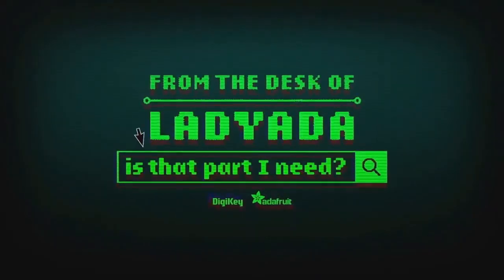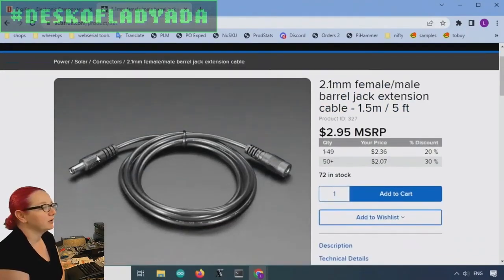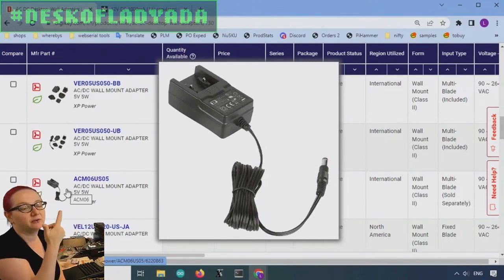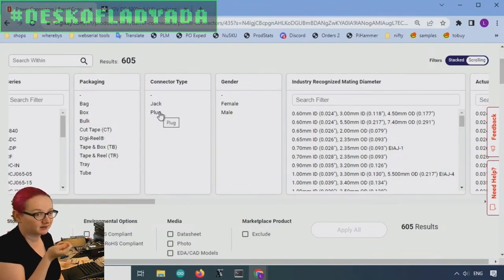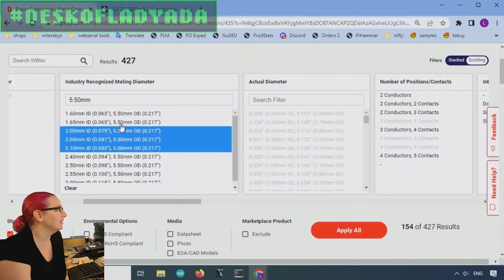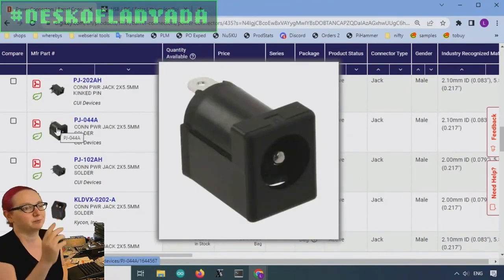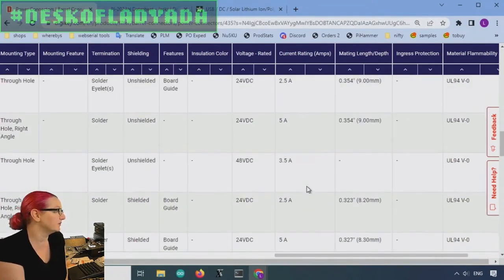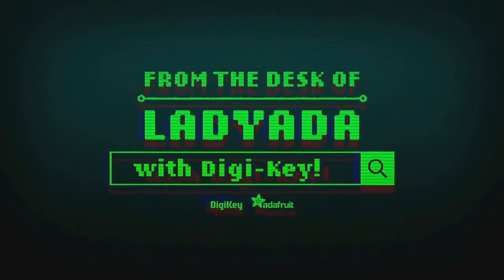The Great Search: 5.5mm / 2.1mm DC Power Jack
For our new Metro RP2040 design, we're making sure that the board can be powered by either USB Type C 5V, or DC wall adapters. While it's common to have 5V USB power almost everywhere, DC power is still useful for when you want 12V to also drive a motor or LED strip. In such cases, we'll use a 5.5 / 2.1mm DC jack to allow the most-common-sized plugs to work.

These jacks come in a few common configurations, and have different power ratings and usage cases - even though they all look the same! We'll find a few good options and chat about what to look out for.